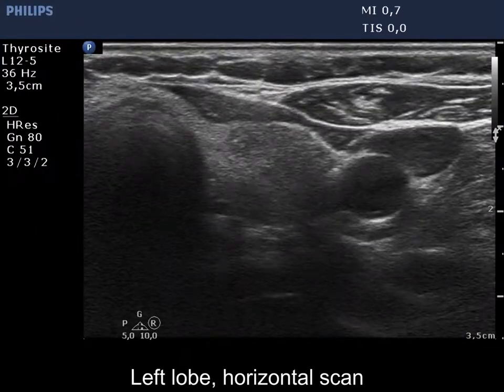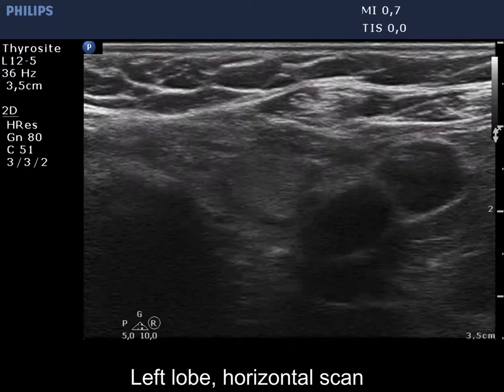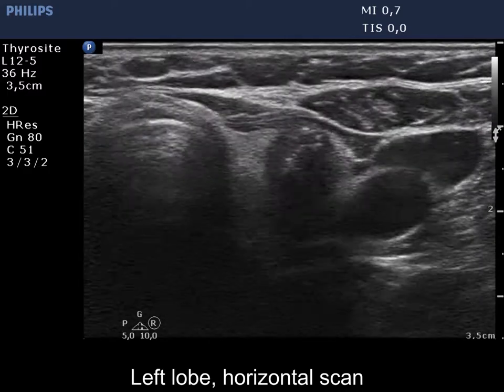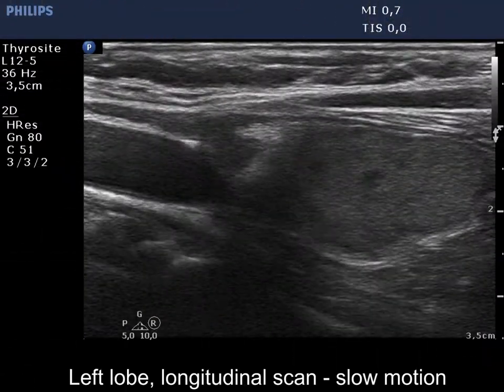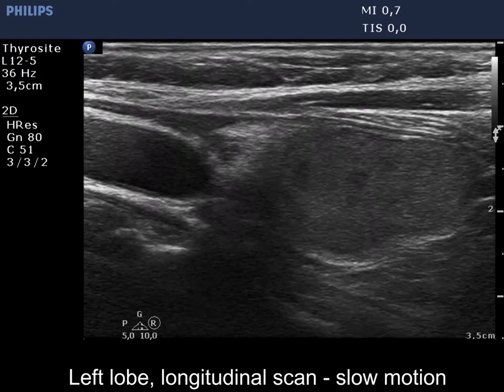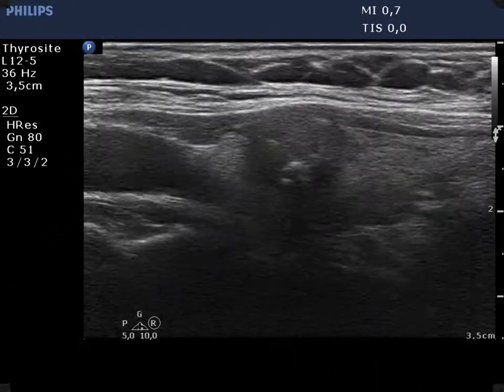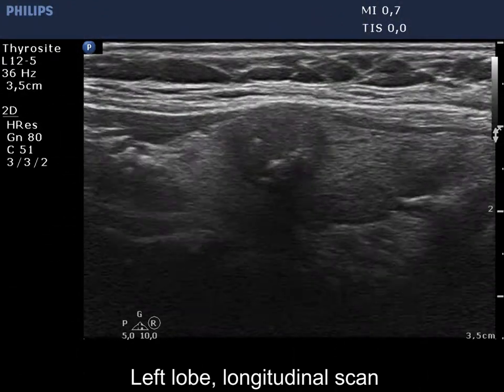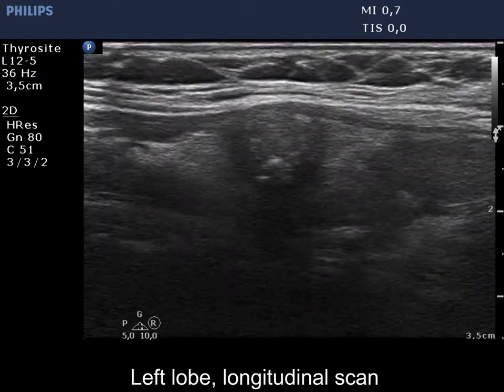Case conp 021